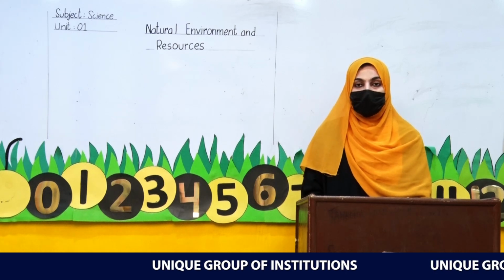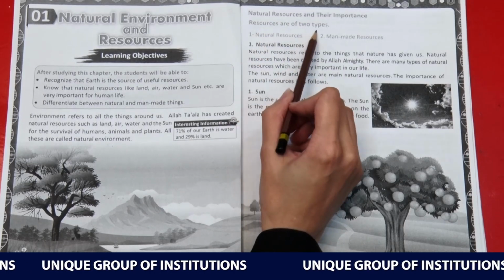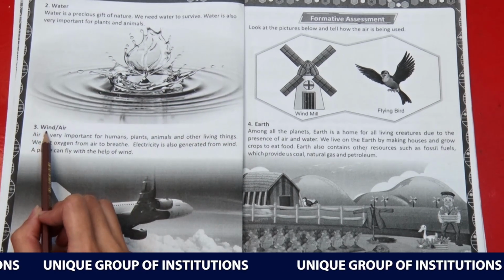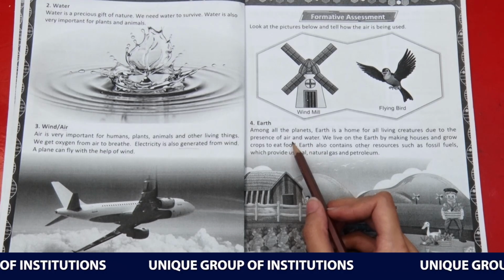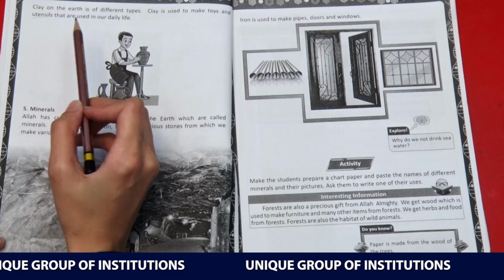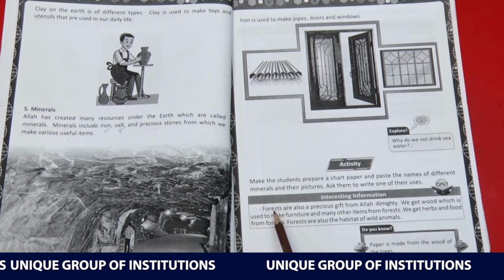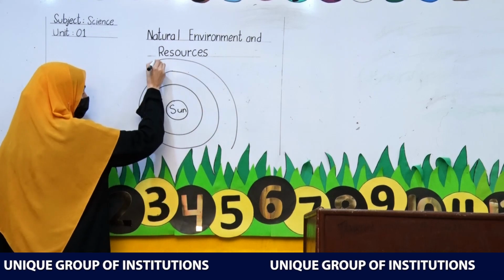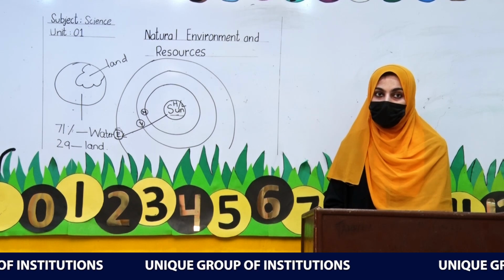Class 2 Subject Science Topic Natural Environment & Resources Lecture 1